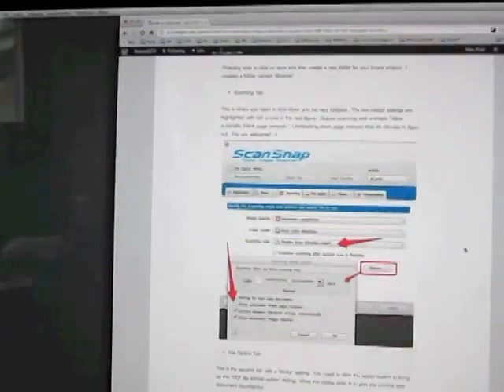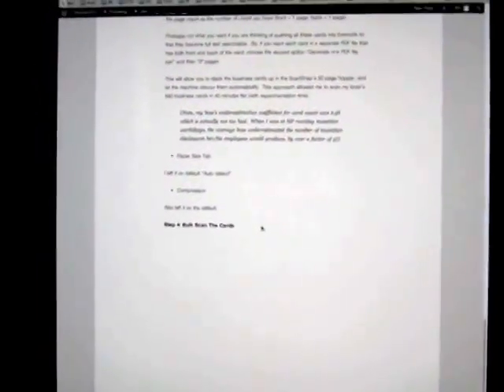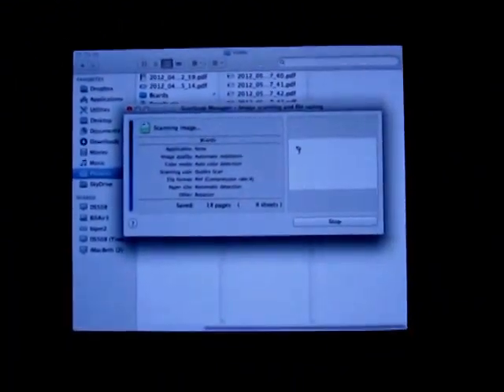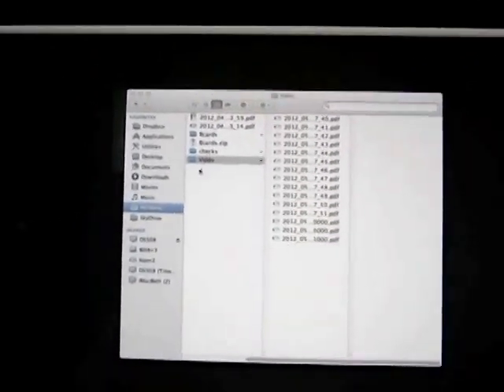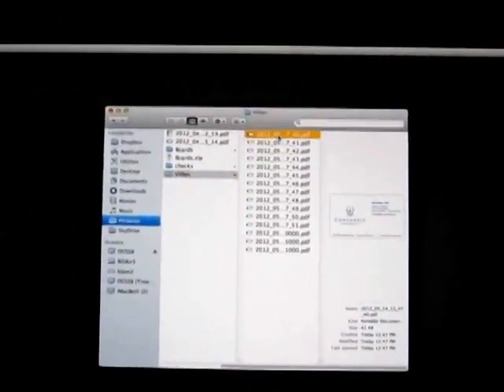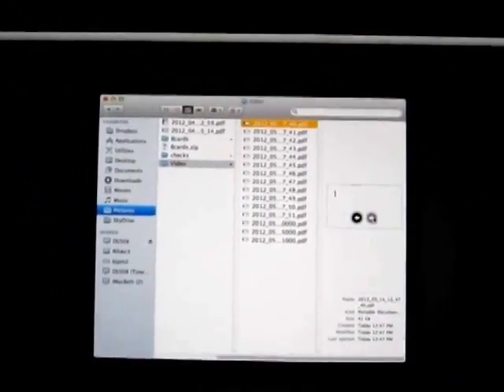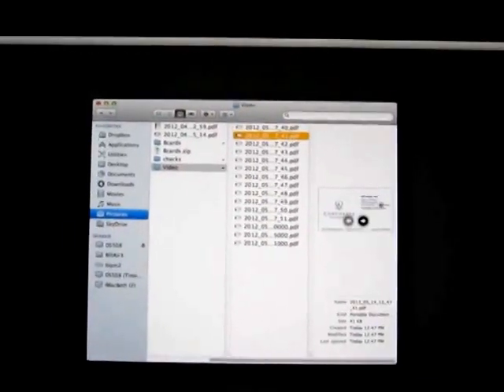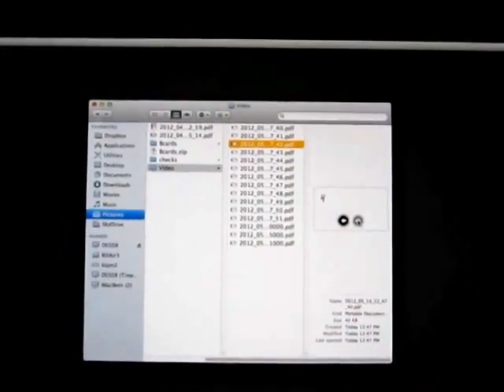Scansnap your boss's business cards to PDF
This video shows the bulk scanning step (#4) of my blog post on how to scan business cards to PDF with a Fujitsu ScanSnap S1500M.